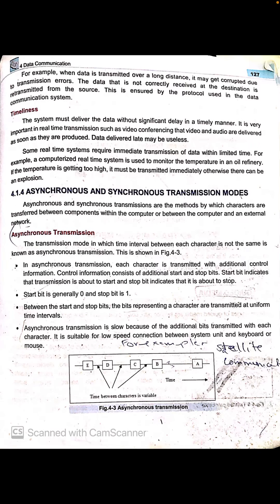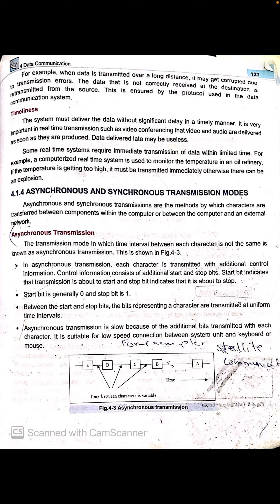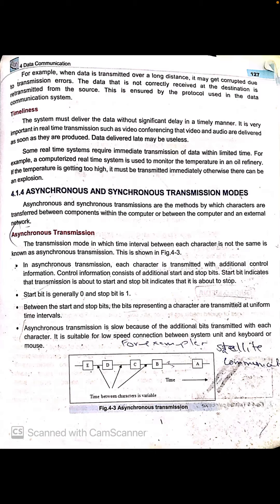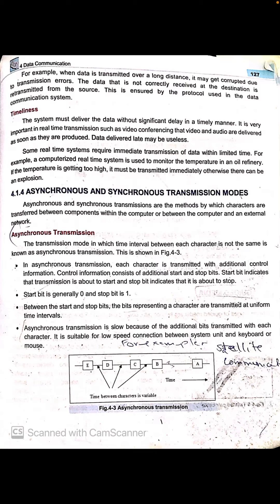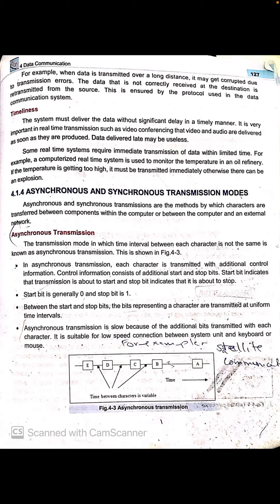Grade 9th Computer science Asynchronous and Synchronous Transmission